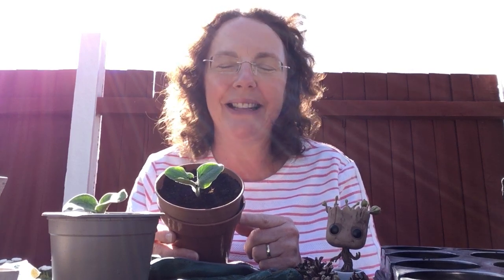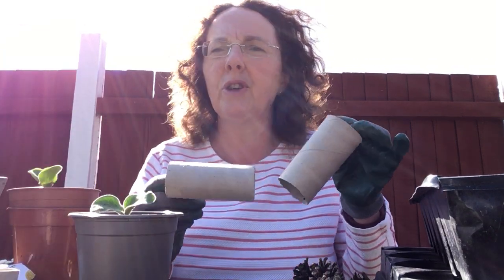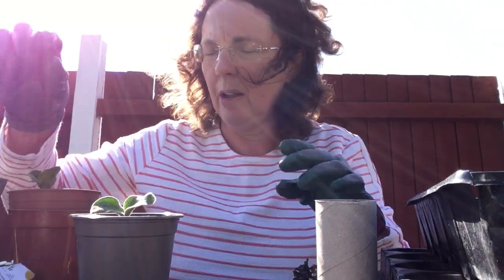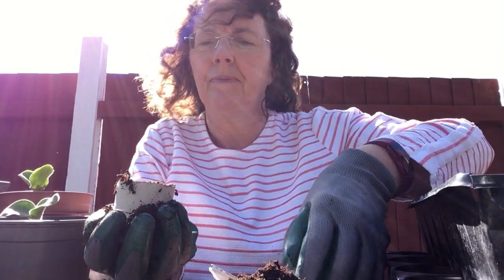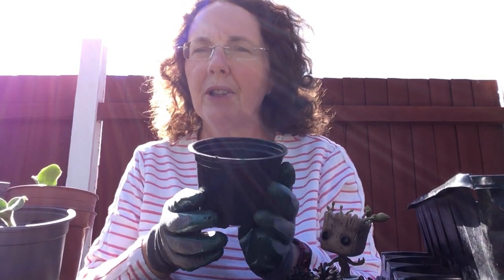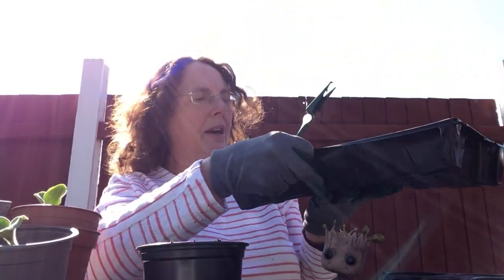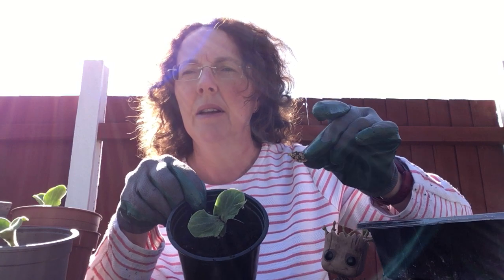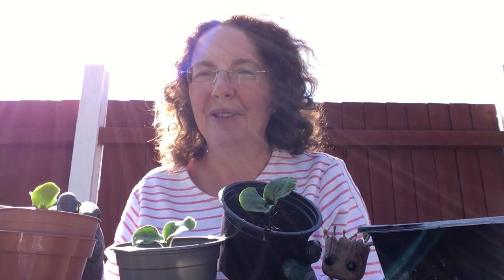Ks4 Gardening on Location Part 4